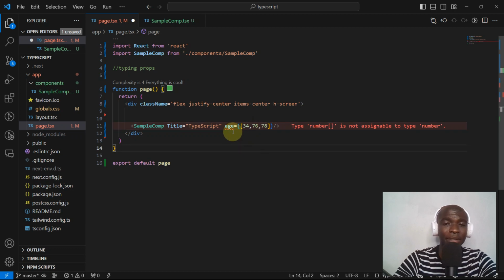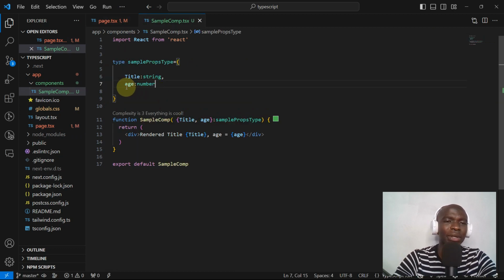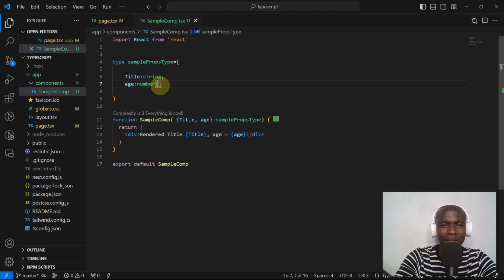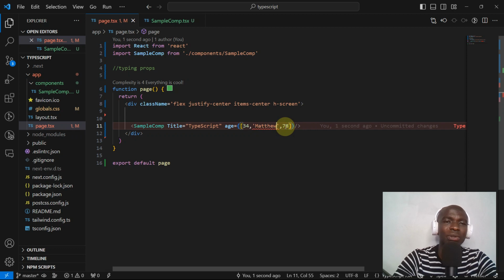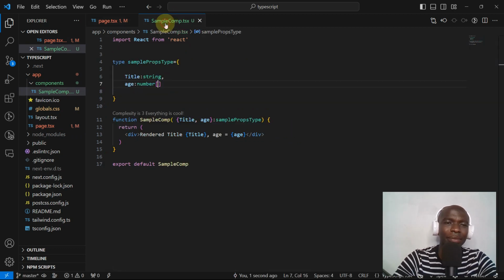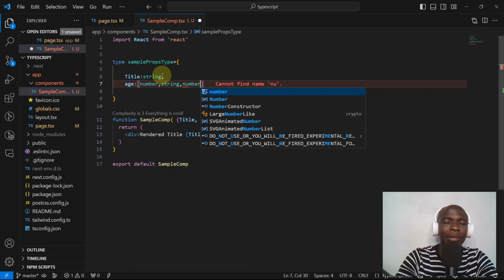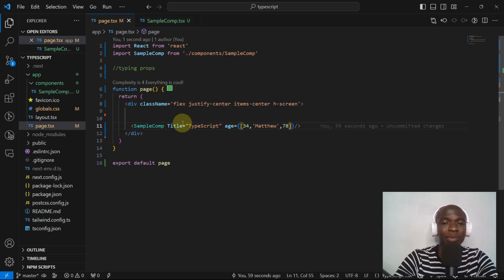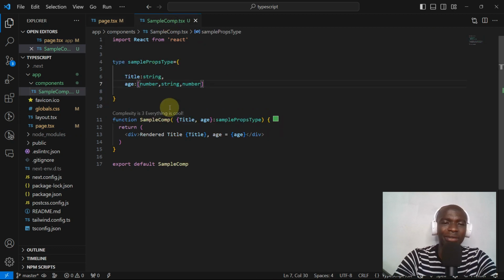007 TypeScript Full Course for Beginners | Array of numbers